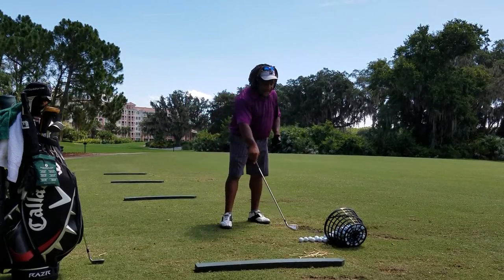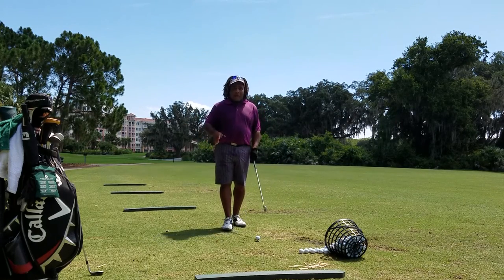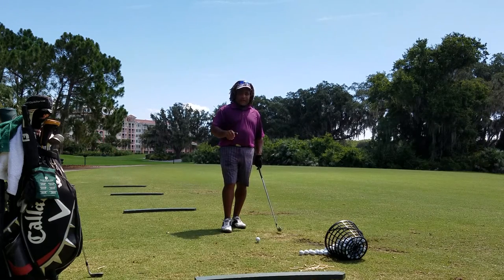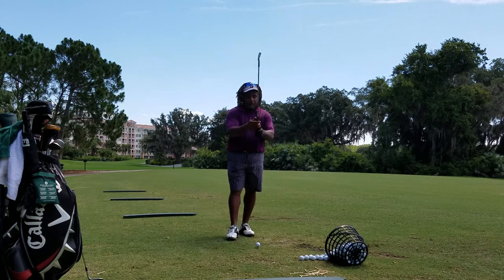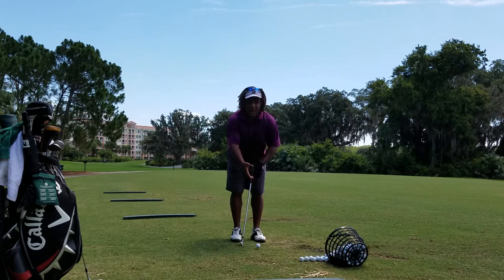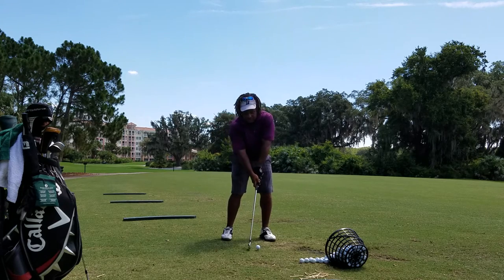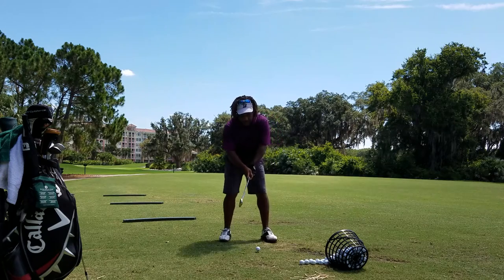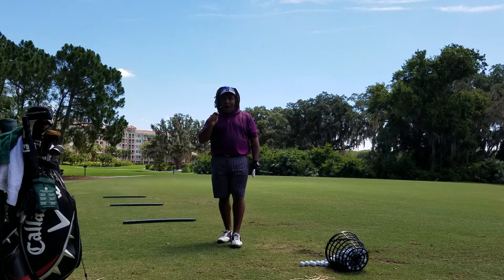Drop the tip of the thumb off the grip by Charles Calhoun The Shadetree Pro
A member of the ORIGINAL Golf Channel’s “Big Break.” I wasn't born with a golf club in my hand, but I was reborn with one. Just love to teach GOLF ...
My mission is to give average golfers a better understanding of the inner workings of the golf swing, both physical and mental, to allow them to play and create their best golf. An even more personal part of my mission is being able to truly and openly spread my knowledge and be respected for my knowledge in a game I hold true to my heart.